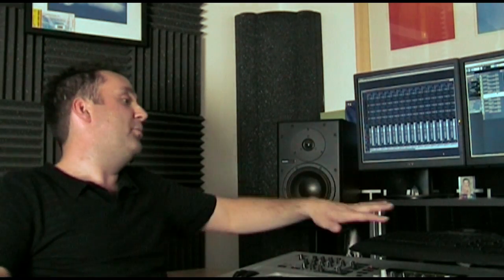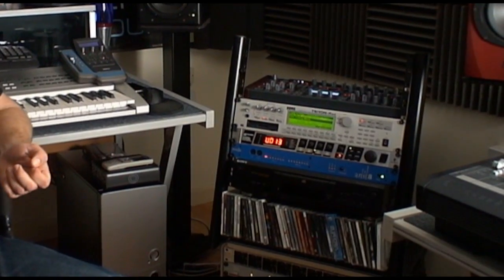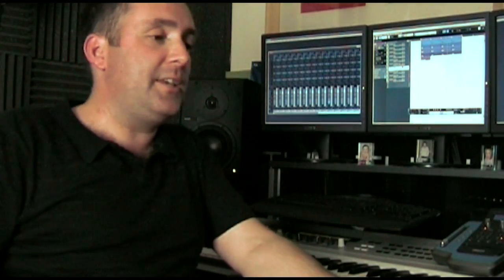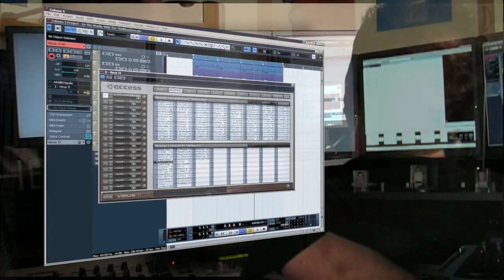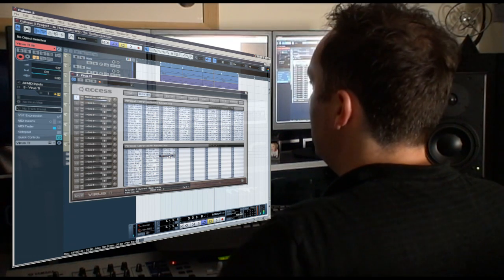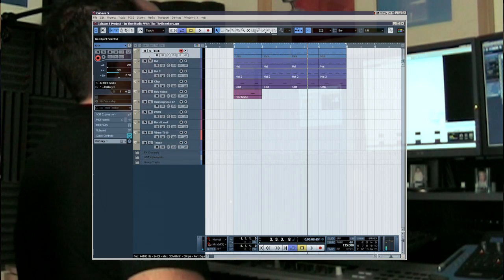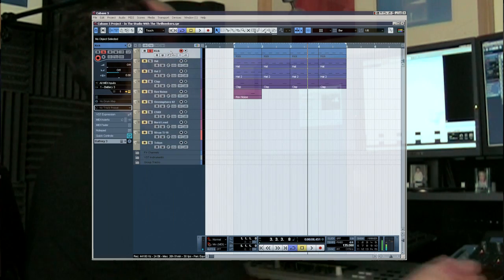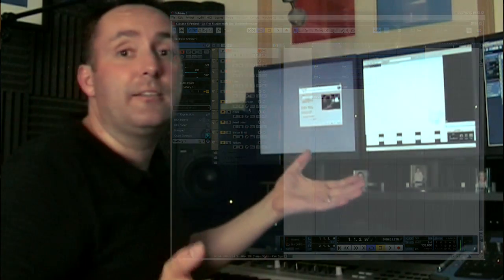In The Studio With The Thrillseekers Episode 1 (HD)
In Part of 1 of this series we take a look at some of the equipment used in The Thrillseekers studio.